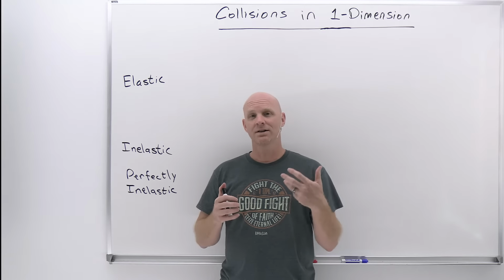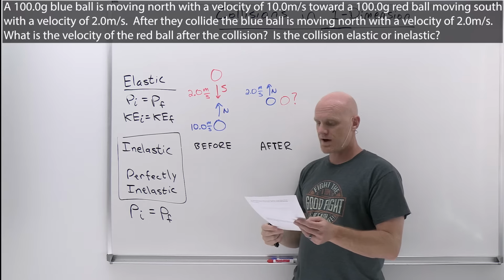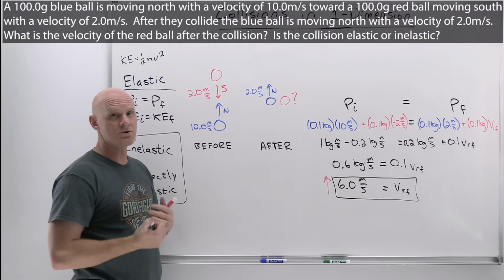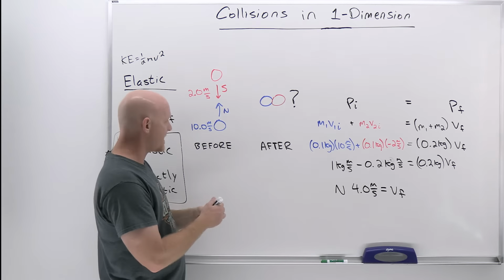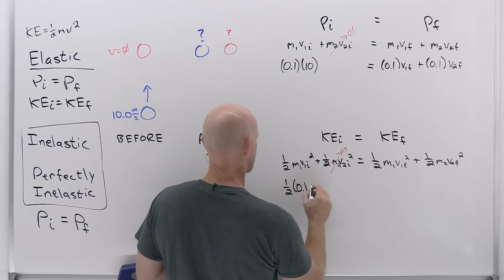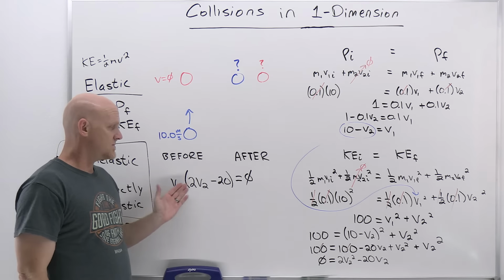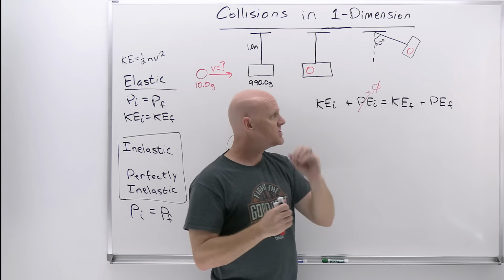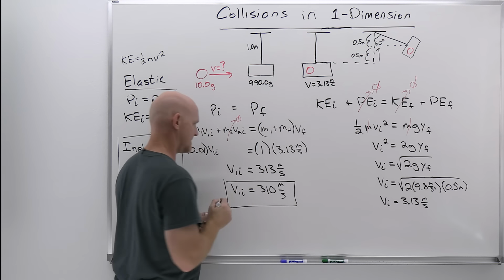Collisions in One Dimension | 6.2 General Physics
Collisions in One Dimension
Chad provides a thorough lesson on Collisions in 1-Dimension.  He begins by providing the definition for an elastic collision, the definition for an inelastic collision, and the definition of a perfectly inelastic collision.  An elastic collision is one for which momentum is conserved and kinetic energy is  conserved, while only momentum is conserved in inelastic collisions.  A perfectly inelastic collision occurs when the object stick together after the collision and results in the maximum loss of kinetic energy.

Chad then shows how to solve several physics collisions practice problems.  He shows how to set up the conservation of momentum equation for a collision, and how to set up the conservation of kinetic energy equation for an elastic collision.  The first physics collision practice problem involves a perfectly inelastic collision.  The second physics collision practice problem involves an inelastic collision.  The third physics collision practice problem involves an elastic collision.  The last physics collision practice problem involves calculating the speed of a bullet.

00:00 Lesson Introduction
00:43 Elastic, Inelastic, and Perfectly Inelastic Collisions
05:51 Collisions Practice Problem #1: An Inelastic Collision
11:56 Collisions Practice Problem #2: A Perfectly Inelastic Collision
15:55 Collisions Practice Problem #3: An Elastic Collision
26:52 Collisions Practice Problem #4: Calculating the Speed of a Bullet